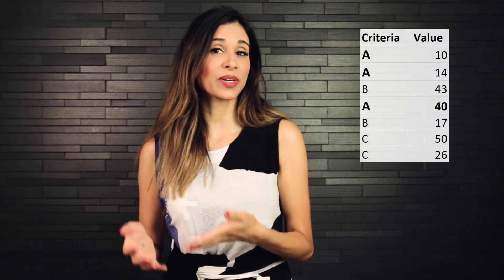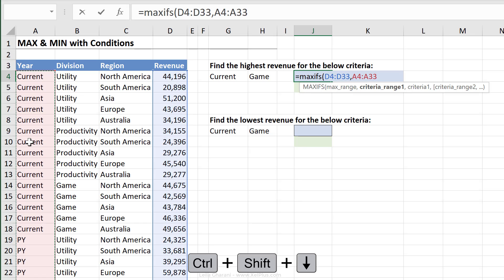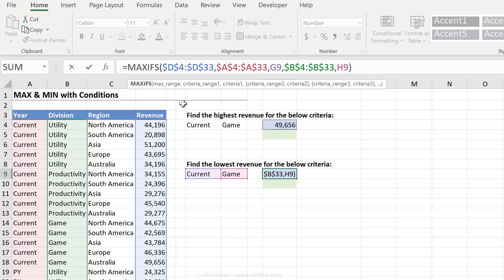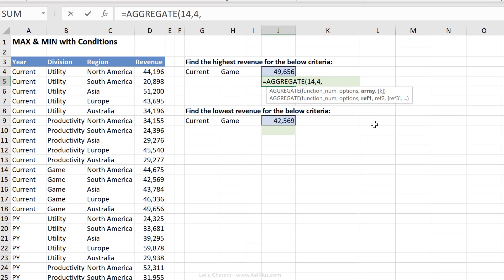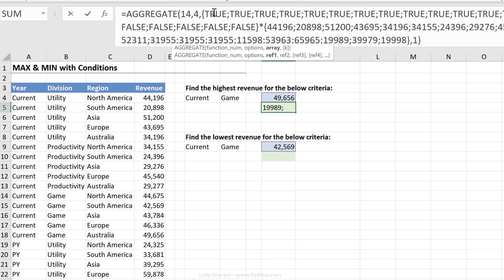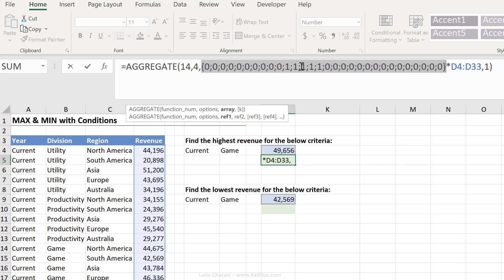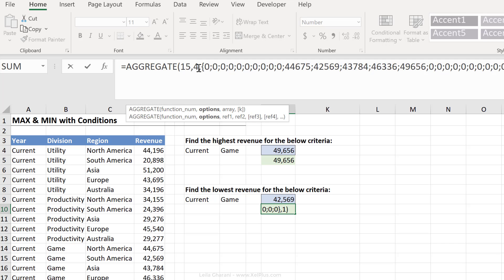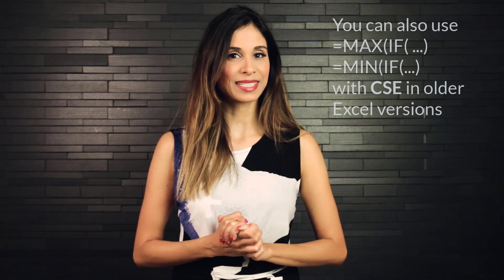Excel MAX or MIN with CONDITIONS (MAXIFS & AGGREGATE Method)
Uncover the power of MINIFS and MAXIFS Excel functions. These tools are essential for extracting minimum or maximum values based on specific criteria. Suitable for Excel 2019 and Office 365 users, with alternatives for those on older versions.

▪️ MAXIFS and MINIFS Functions:
Purpose: Easily calculate maximum and minimum values based on one or more criteria.
Example: Find the highest and lowest revenue for a specific year and division.
Procedure: Select your data range and criteria in the MAXIFS/MINIFS function.

▪️ Using AGGREGATE for Older Excel Versions:
Alternative: AGGREGATE function is a versatile substitute for those without access to the latest Excel versions.
Approach: Combine logical tests within the AGGREGATE function, using LARGE (for MAXIFS) and SMALL (for MINIFS) arguments.
Key Benefit: No need for Ctrl+Shift+Enter to execute array formulas, thanks to AGGREGATE's inherent handling of arrays.

▪️ Efficient Data Analysis:
Flexibility: Whether using the latest Excel functions or older versions, you can efficiently analyze data to extract meaningful insights.
Customization: Adapt formulas to fit various datasets and criteria, ensuring versatile application across different scenarios.

Is there an Excel Max IF or MIN IF function? If you have Excel for Office 365 or Excel 2019, you can use MAXIFS and MINIFS functions which allow us to find the maximum or minimum value in a data set based on multiple conditions. For example if you wanted to find the MIN value but exclude zero values, you can use the MINIFS function to do that.

If you have an older version of Excel, you can use an alternate method.  The common solution is  {=Max(If (array) )} but you need to press Control Shift Enter (CSE).

Another method to get the maximum or minimum value based on criteria is to use the AGGREGATE function. The advantage of AGGREGATE is you don't need to press control shift enter. Just enter. You need a little trick to get to work. We cover that in this video.